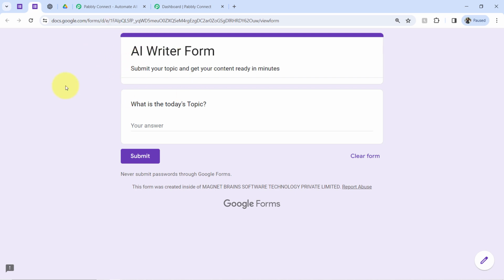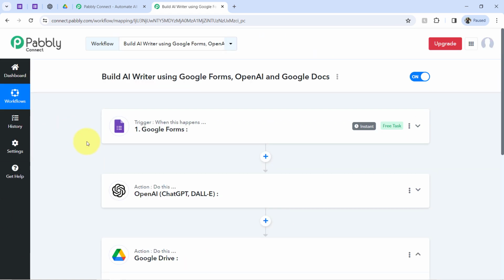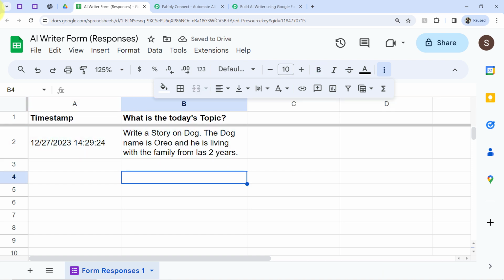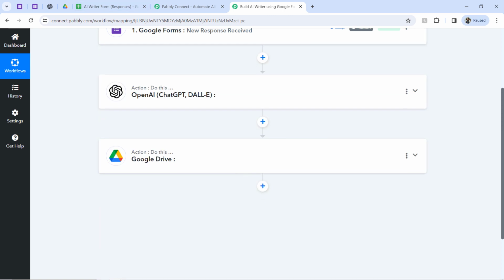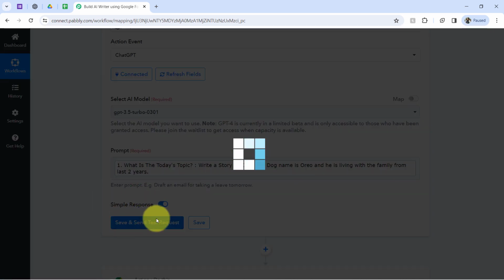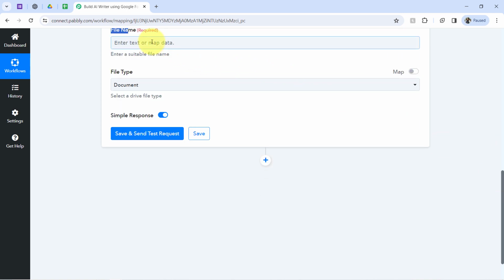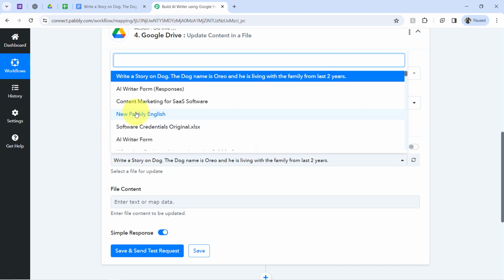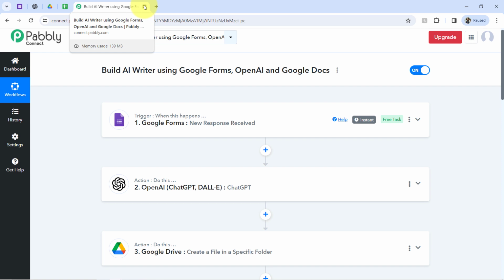How to Create AI Writer using Google Forms, OpenAI and Google Docs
In this tutorial, we'll guide you through the process of creating your AI writing assistant using Google Forms and OpenAI. Elevate your writing game with personalized AI-driven suggestions and insights.

🔍 Key Takeaways:

Setting up an AI writing coach with Google Forms and OpenAI.
Customizing your writing assistant for personalized suggestions.
Enhancing your writing efficiency with AI-powered insights.

🚀 Who Will Benefit:

Writers looking to enhance their writing skills.
Content creators seeking AI-driven insights.
Anyone eager to optimize their writing process with technology.

🌟 Key Insights:

AI Writing Coach with Google Forms
OpenAI-Powered Writing Assistant
Personalized Writing Suggestions
Google Forms and OpenAI Writing Efficiency

1. Automation: Pabbly Connect offers automation capabilities that can help you automate mundane and repetitive tasks. This allows you to save time, money and resources.

2. Integration: Pabbly Connect provides a wide range of integrations so that you can connect different web services with each other. This helps you to create smarter workflow processes and make your business more efficient.

3. Security: Pabbly Connect takes security seriously and provides an industry-standard security system to protect your data and applications.

4. Scalability: Pabbly Connect is highly scalable and allows you to easily add new applications and services to your workflow.

 5. Cost-effective: Pabbly Connect is cost-effective and provides plans for different business sizes.